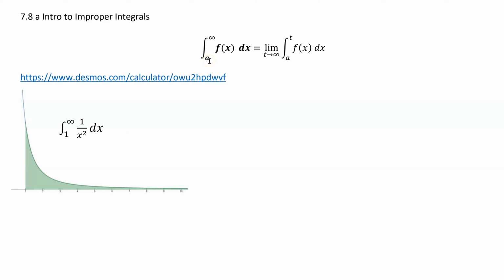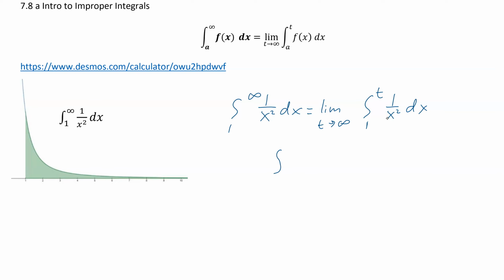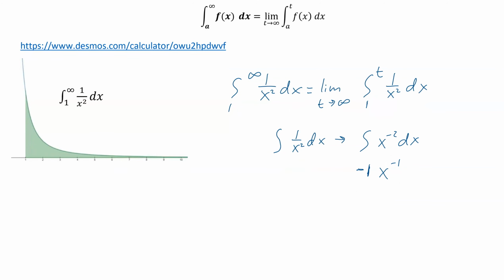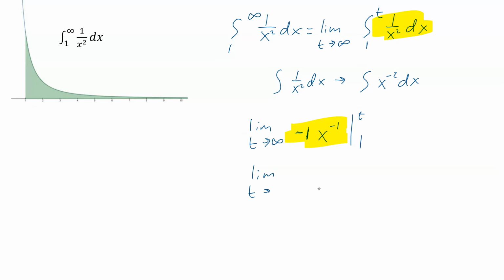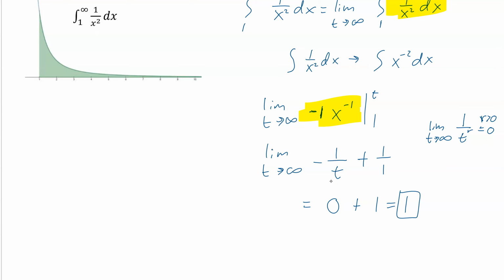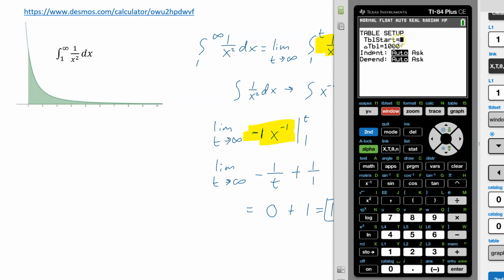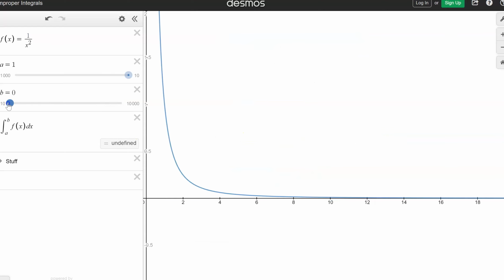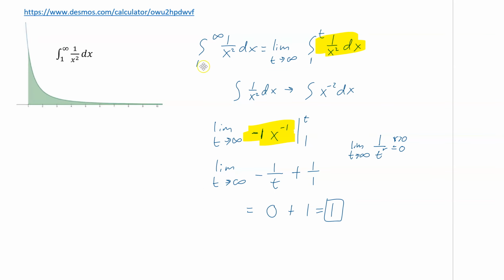7 8 a improper integrals intro